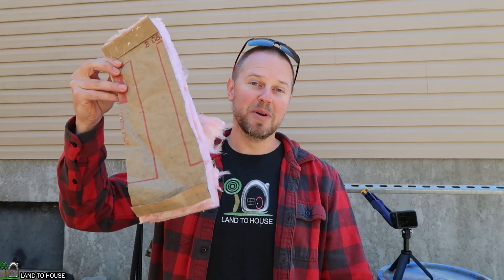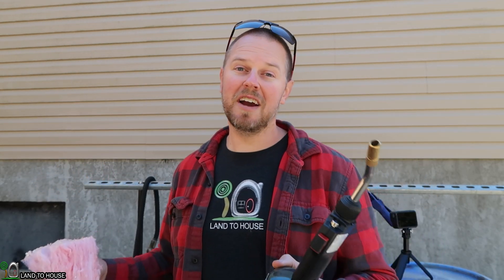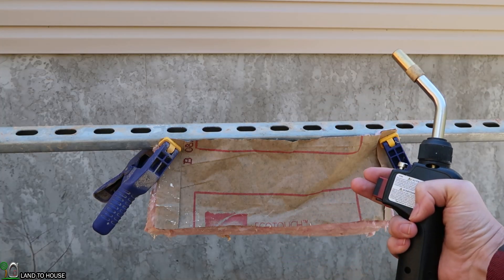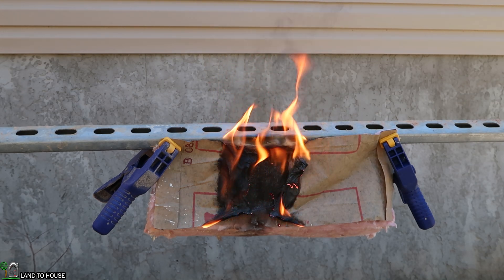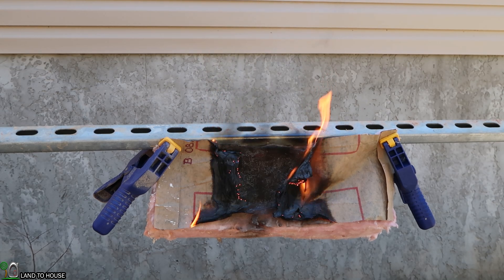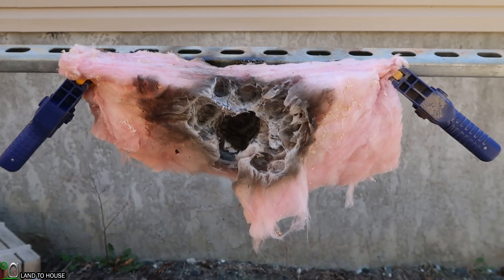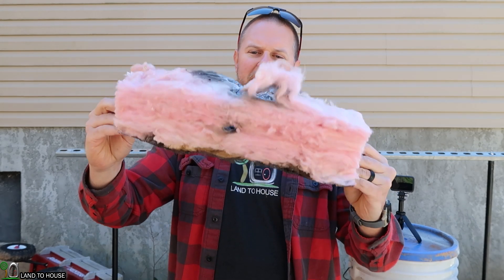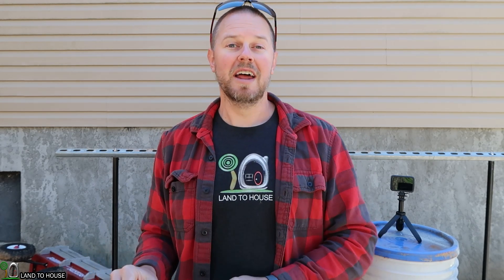R13 Insulation vs Torch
Testing if r-13 fiberglass Insulation will burn and if it does will it stay on fire?